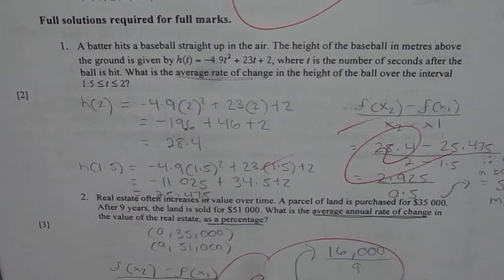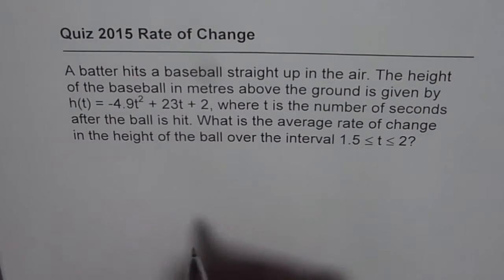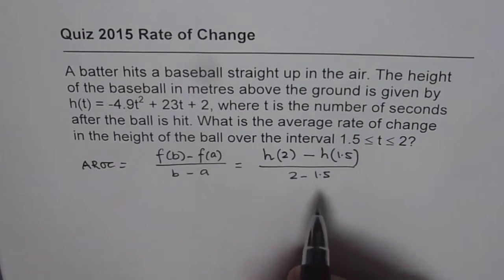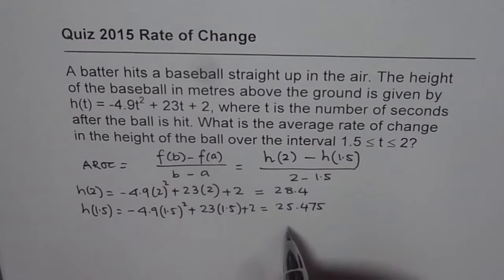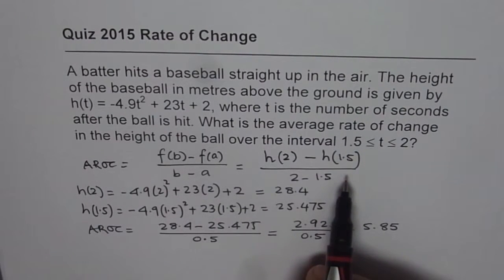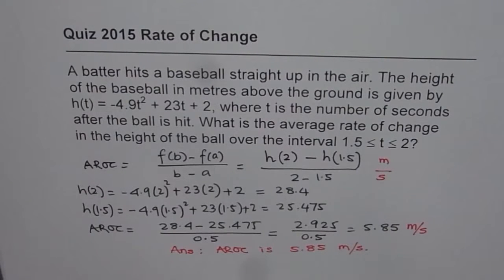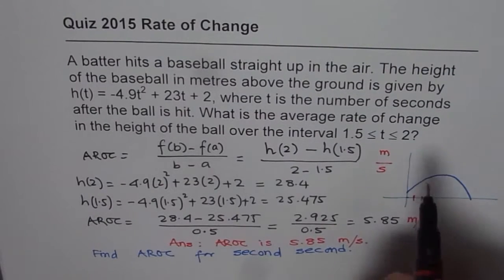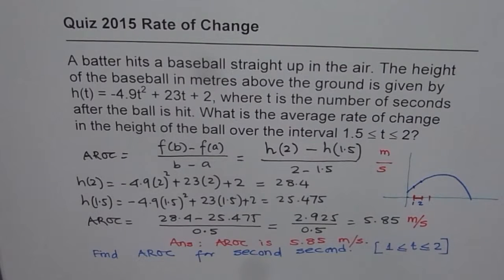Rate of Change of a Ball Height Function in Second Second